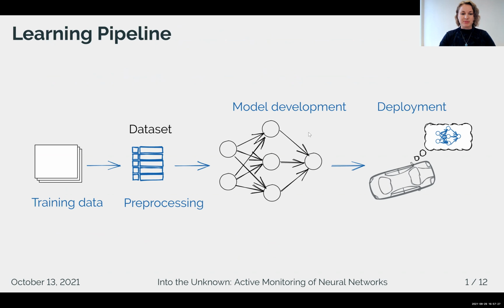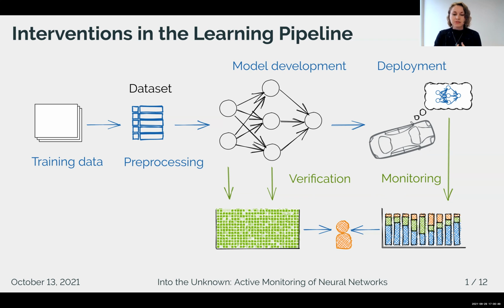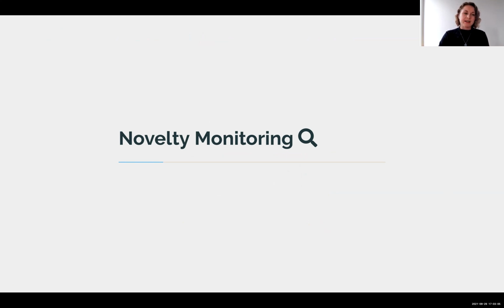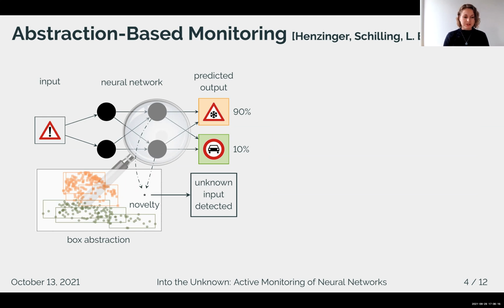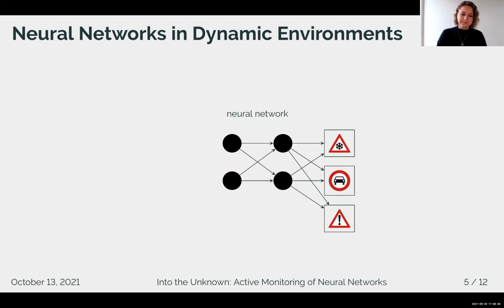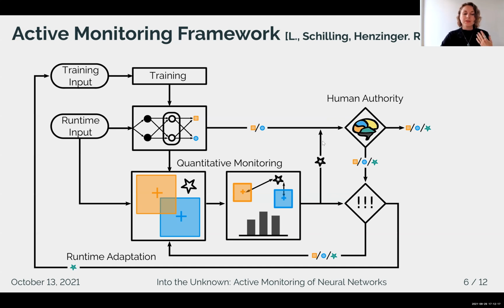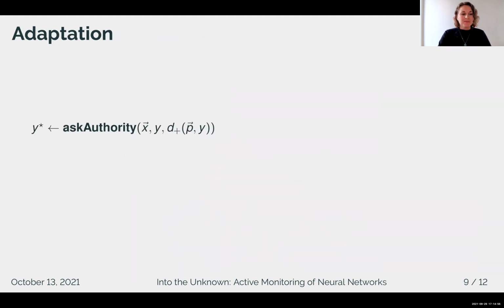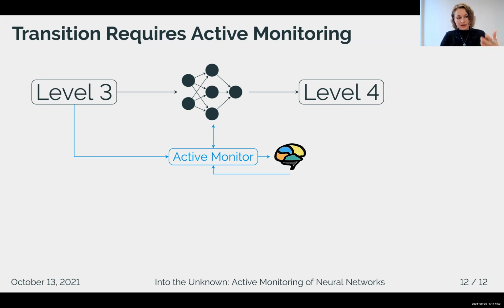Into the Unknown: Active Monitoring of Neural Networks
Anna Lukina, Christian Schilling and Thomas Henzinger

Abstract: Neural-network classifiers achieve high accuracy when predicting the class of an input that they were trained to identify. Maintaining this accuracy in dynamic environments, where inputs frequently fall outside the fixed set of initially known classes, remains a challenge. The typical approach is to detect inputs from novel classes and retrain the classifier on an augmented dataset. However, not only the classifier but also the detection mechanism needs to adapt in order to distinguish between newly learned and yet unknown input classes. To address this challenge, we introduce an algorithmic framework for active monitoring of a neural network. A monitor wrapped in our framework operates in parallel with the neural network and interacts with a human user via a series of interpretable labeling queries for incremental adaptation. In addition, we propose an adaptive quantitative monitor to improve precision. An experimental evaluation on a diverse set of benchmarks with varying numbers of classes confirms the benefits of our active monitoring framework in dynamic scenarios.